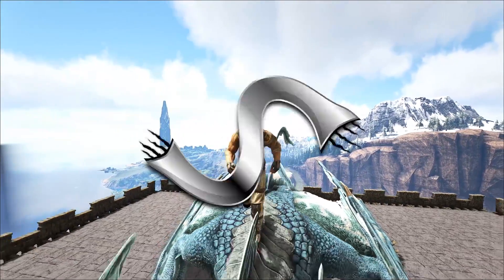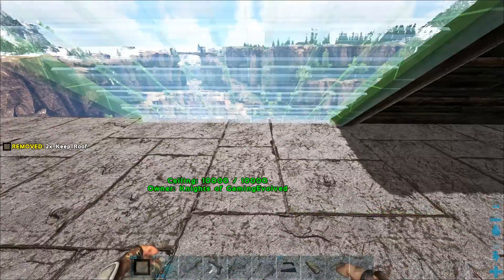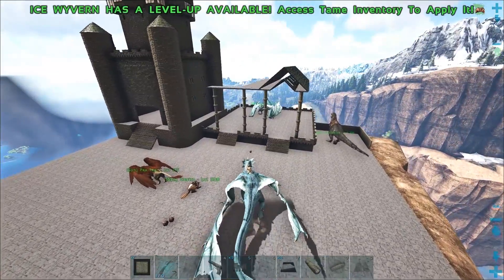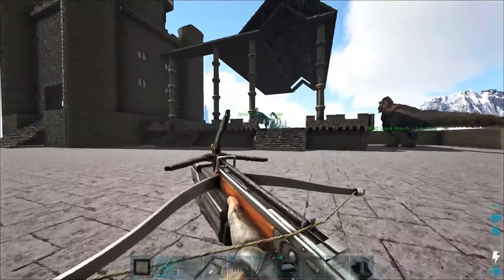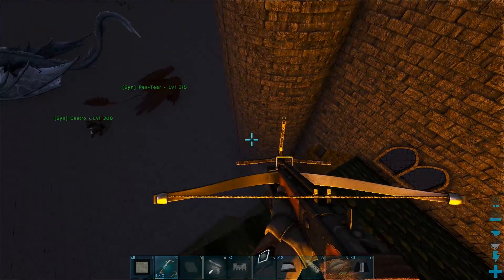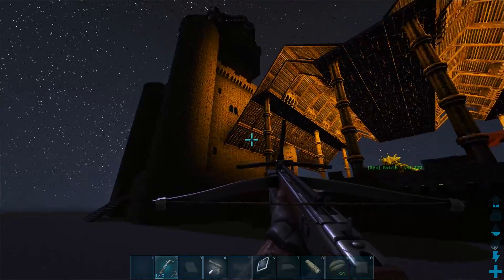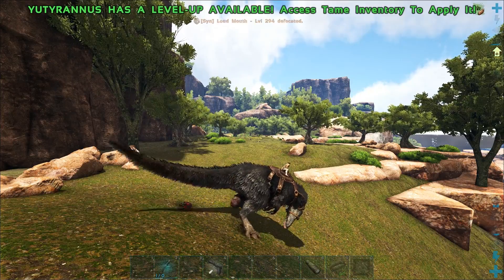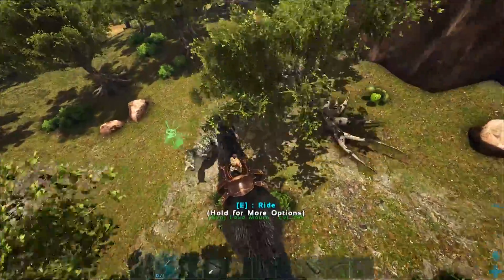THE FLIER PLATFORM! WYVERN STORAGE! - Ark: RAGNAROK [DLC Gameplay E32]